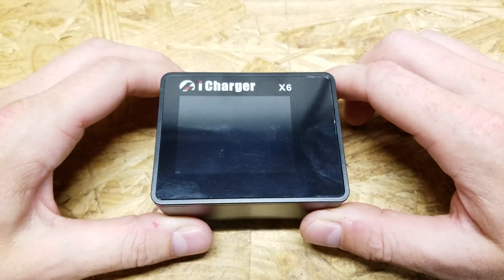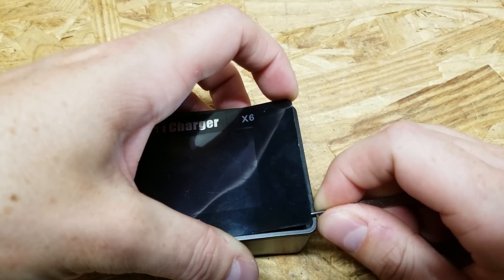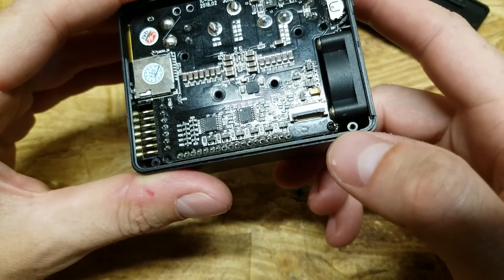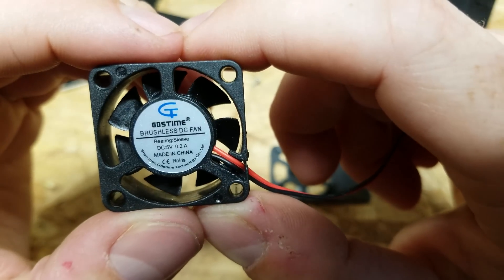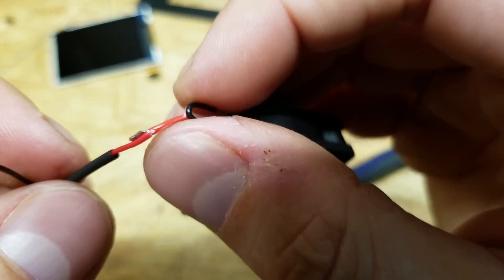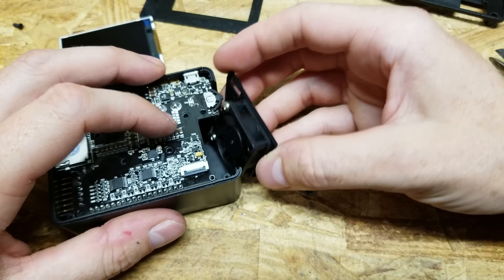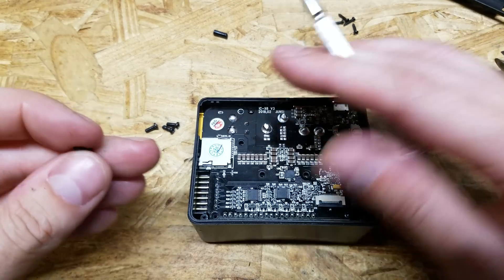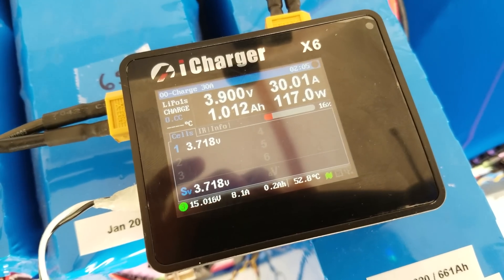Junsi iCharger x6 Fan Replacement, Overheating Fix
The fan in my iCharger x6 quit after less than a year. Luckily it's a cheap part and a very easy fix! I wish they would start using higher-quality parts in these chargers though. They shouldn't need serviced!

iCharger x6...
Replacement Fan...